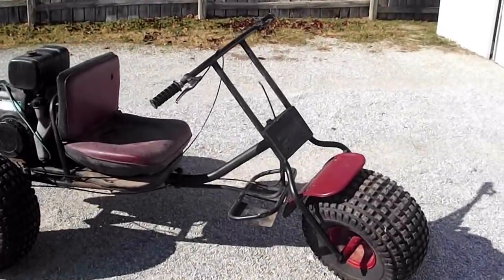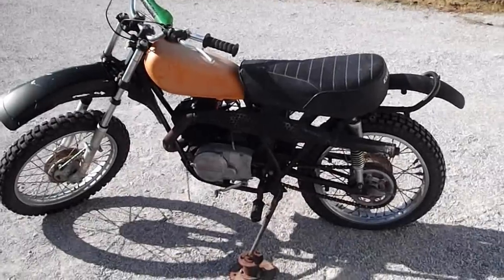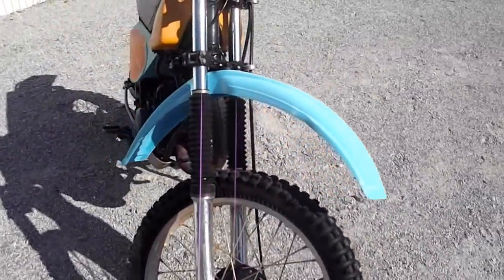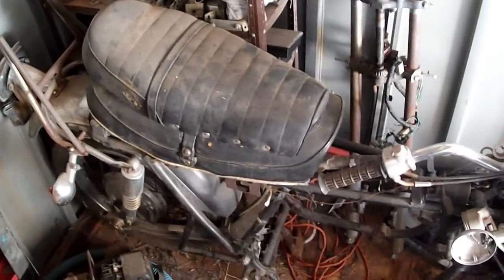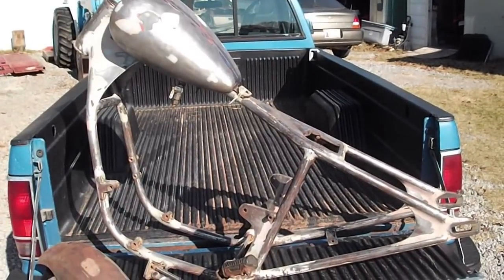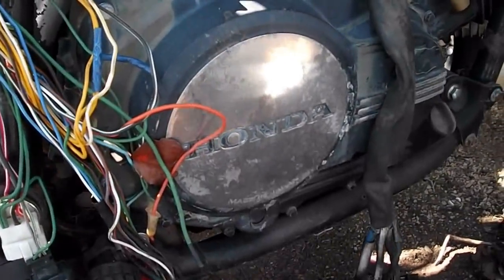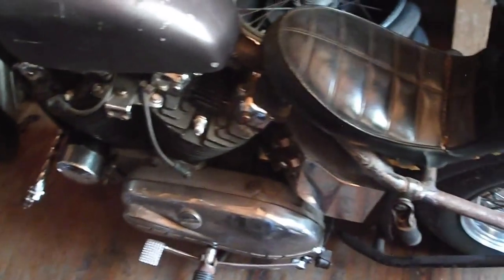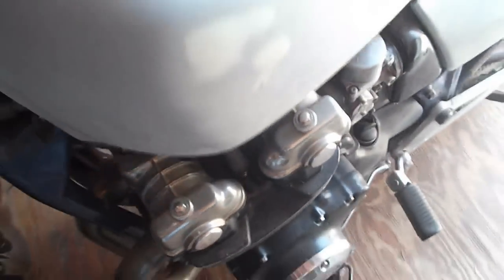old motorcycles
Some old bike that I used to ride a long long time ago